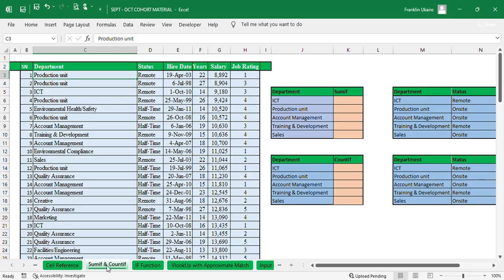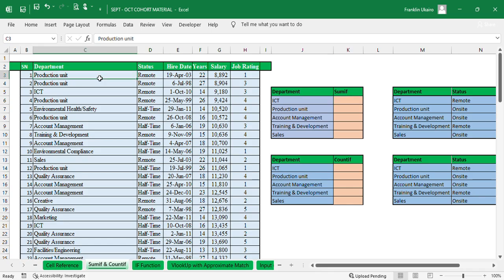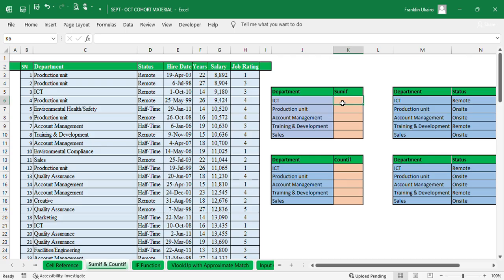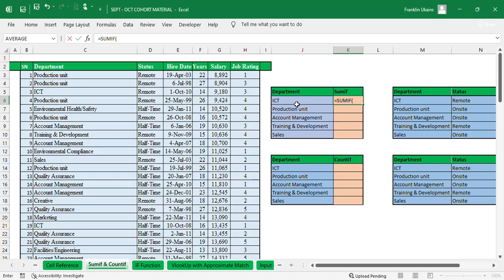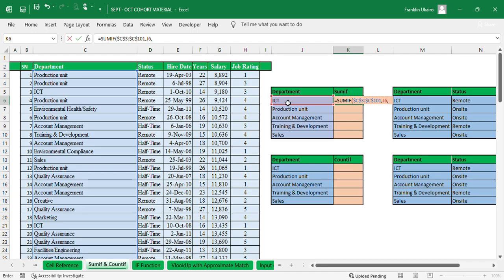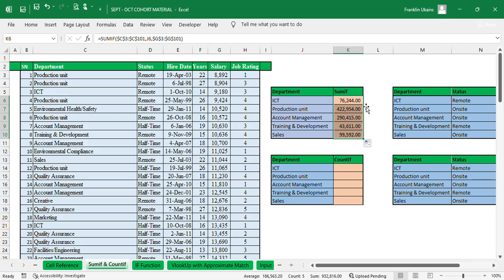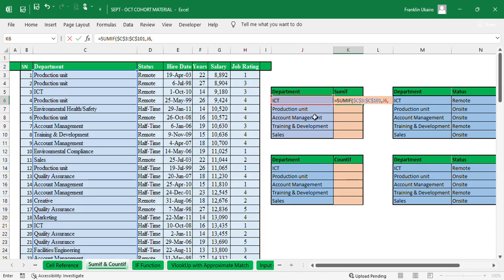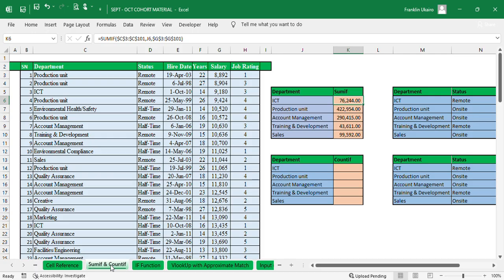The Count If function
The countif function is explained here.